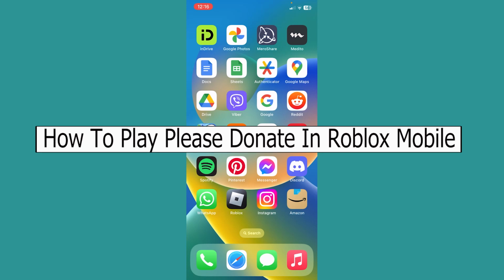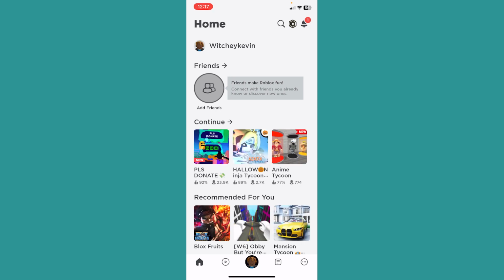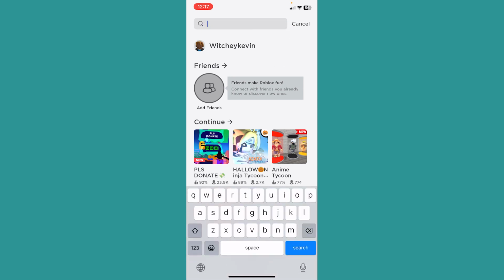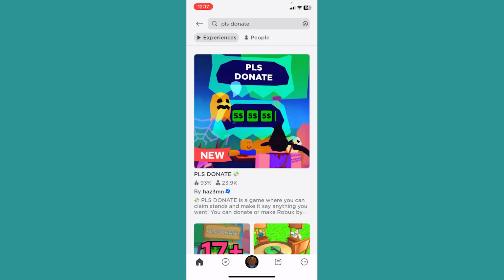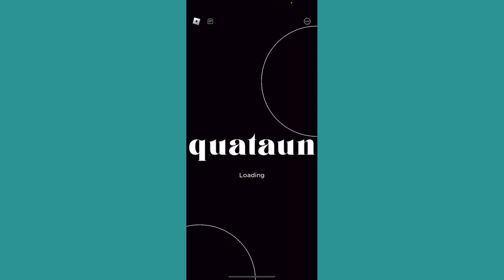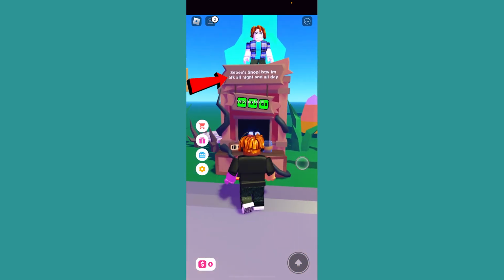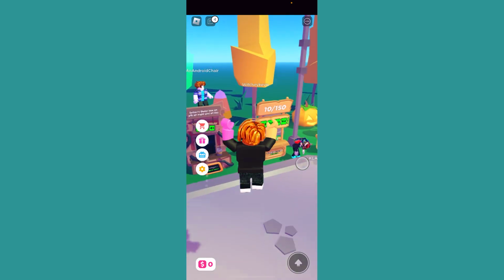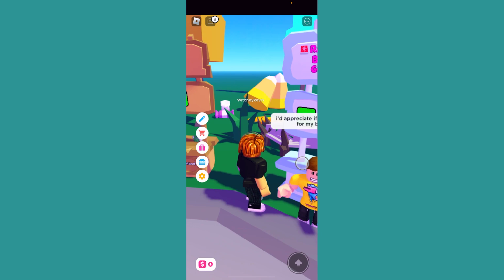How to PLAY Pls Donate in Roblox Mobile (EASY!)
This video walks you through the step by step process of how to play Pls Donate in Roblox Mobile. Watch the video till the end and learn the steps in detail.